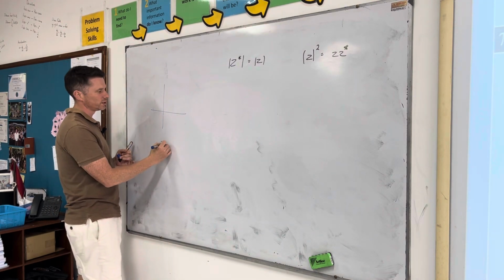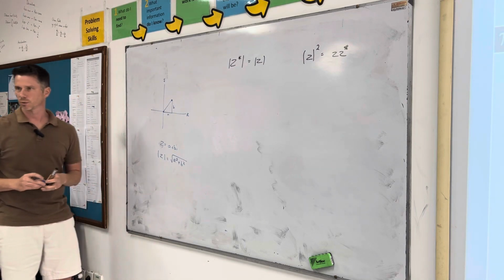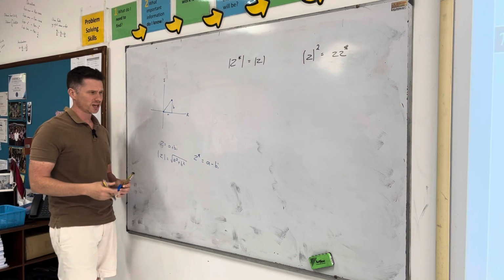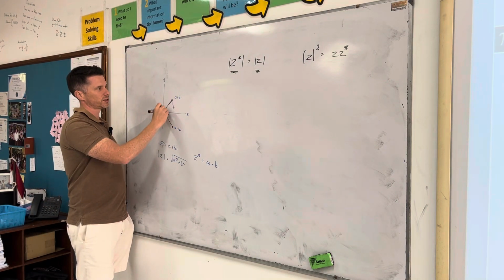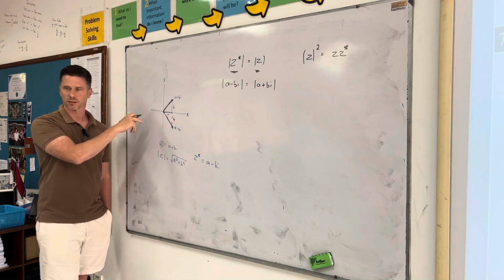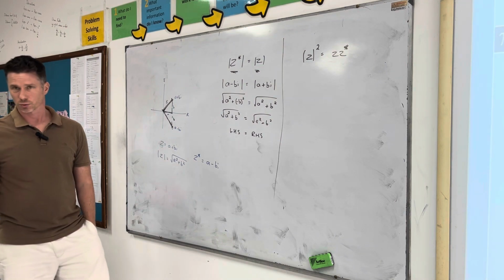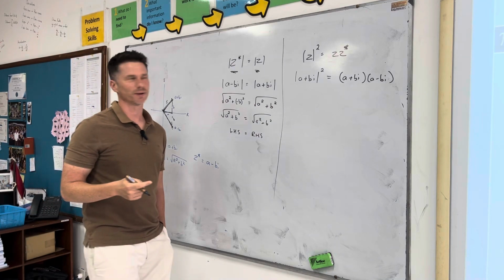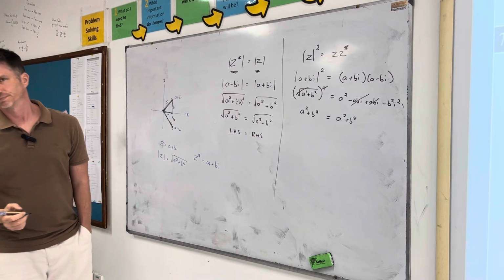How Conjugates and Modulus of Complex Numbers combine